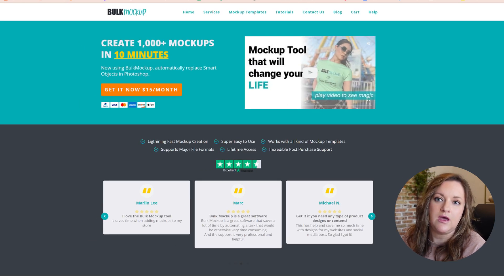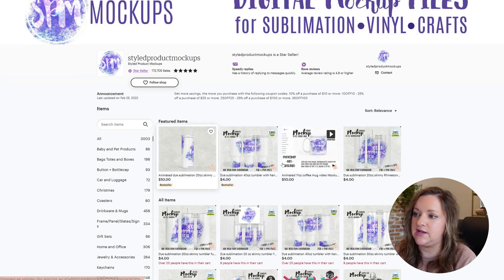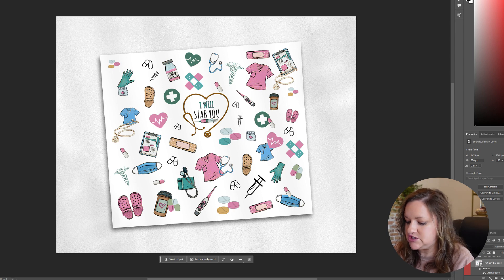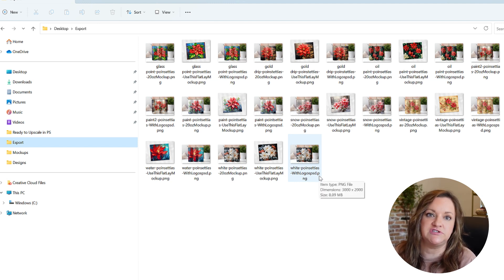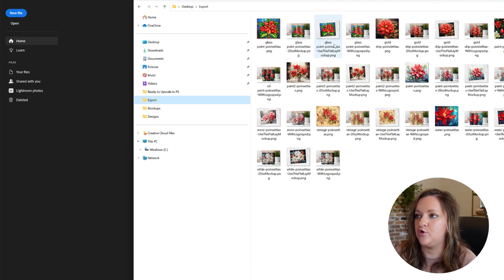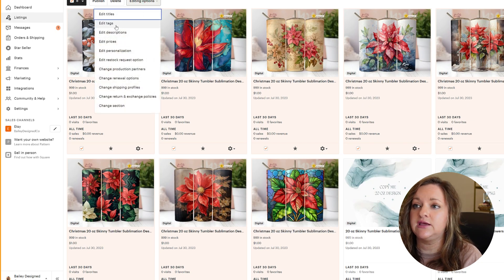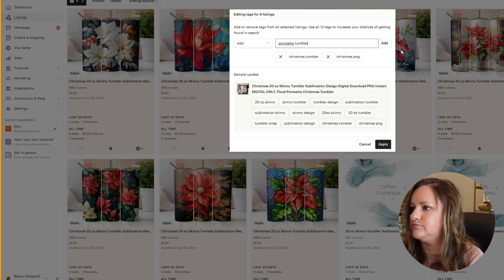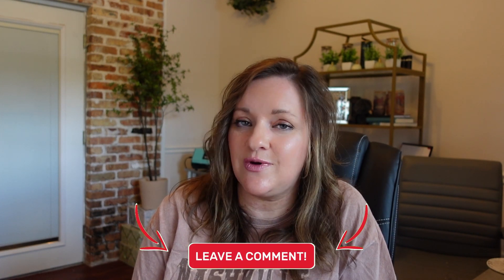How I Make Bulk Mockups & List Digital Products on Etsy in Minutes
In this video I go over how I I use Bulk Mockup to create multiple digital product mocks and how I list them on Etsy quickly.

⭐ FREE Masterclass: How to find your Most PROFITABLE Digital Product Niche: 10K/Months!➡️